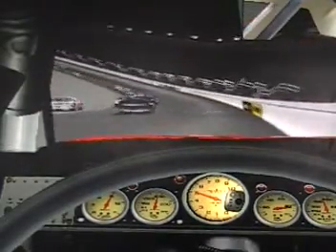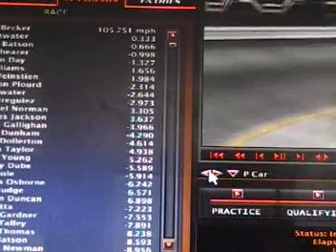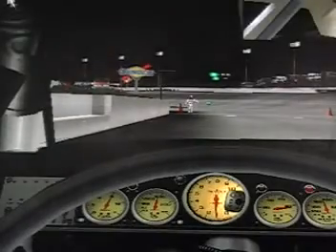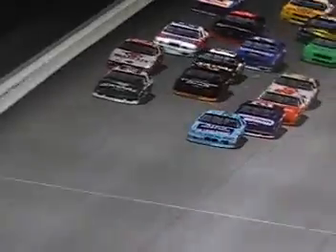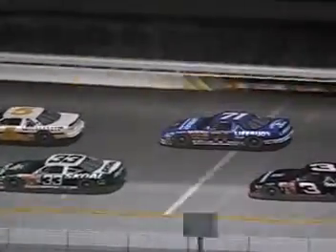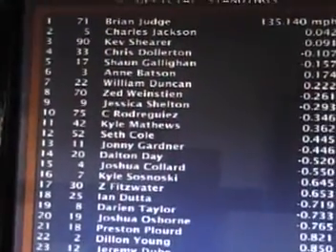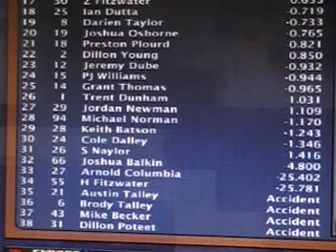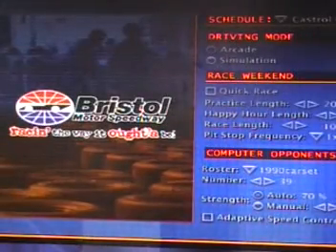Castrol GTX Cup Series; Season 12; Race 4; Bass Pro Shops 500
Racing at Hot-Lanta!!!

No Spoiling!!!